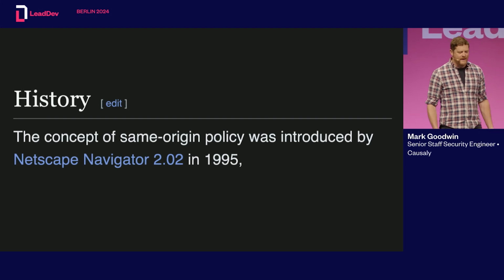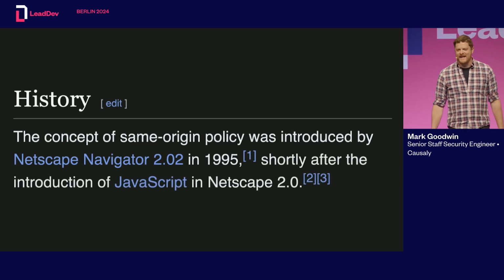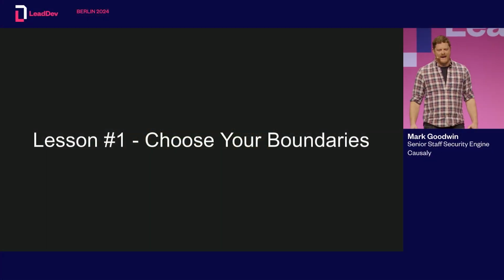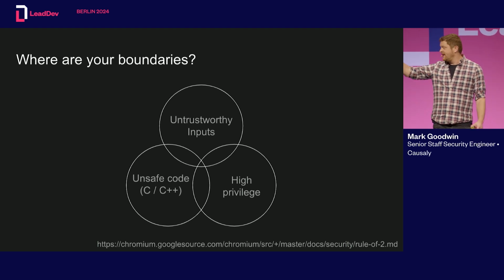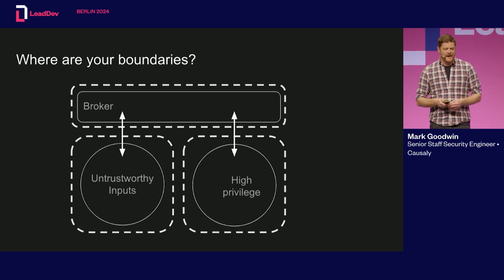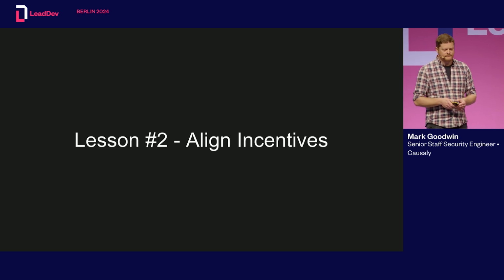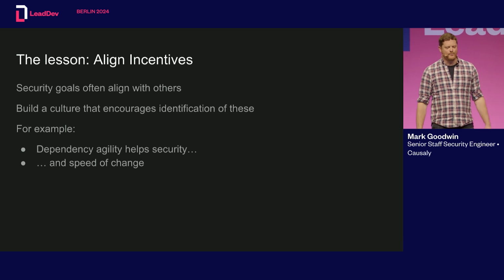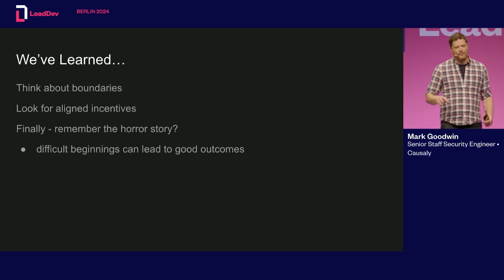What your browser can teach you about software security | Mark Goodwin | LeadDev Berlin 2024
We take browsers for granted; they’re ubiquitous and they’ve been around for ages… But have you ever stopped to think about what they do?

They execute arbitrary code, from untrusted sources on the Internet… by design. And were supposed to be OK with that? Unsurprisingly, how they do this provides some useful lessons in how we can design and build secure systems. This talk, from a security engineer (and recovering browser engineer) takes you through some of these lessons.